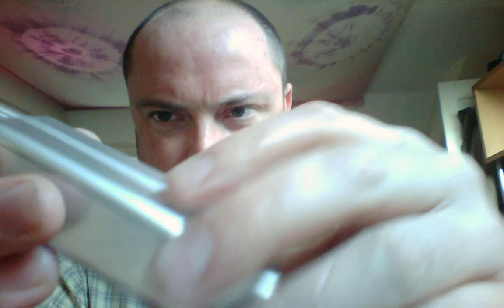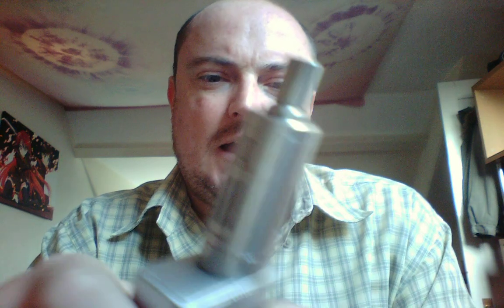HB Mini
Quick Heads up on the Hcigar Mini